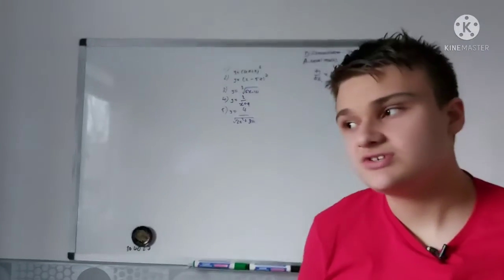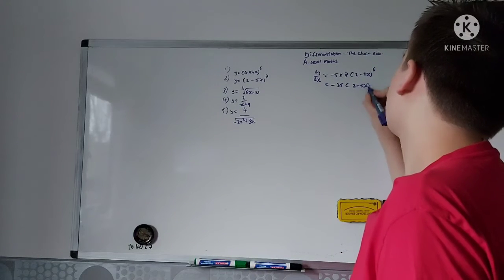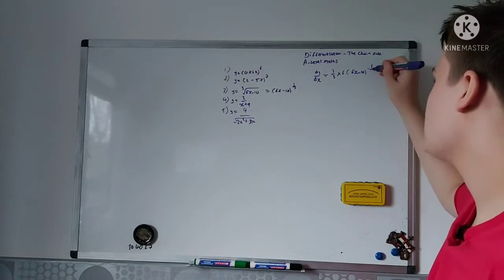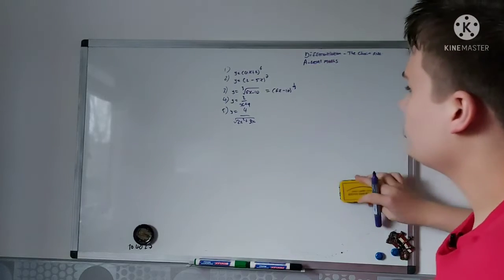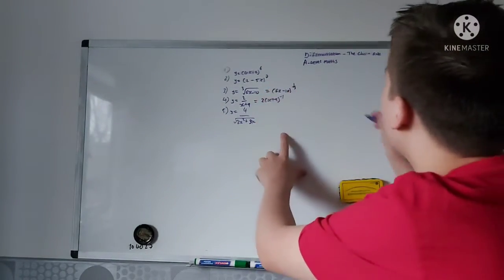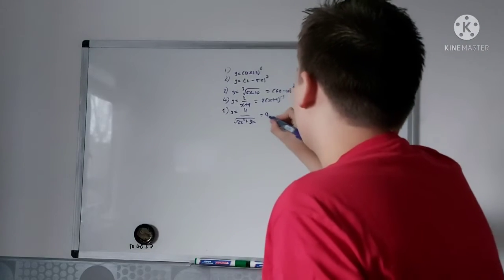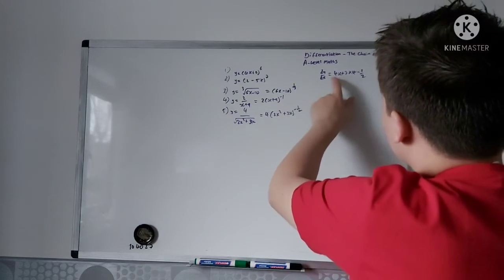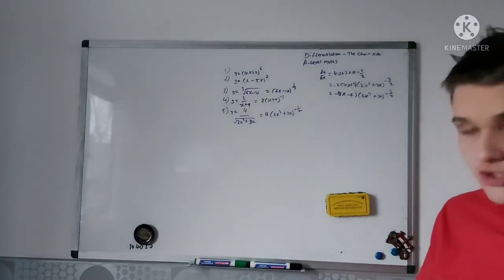FURTHER DIFFERENTIATION | EXAMPLES OF THE CHAIN RULE | A-LEVEL MATHS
Simple examples of the chain rule